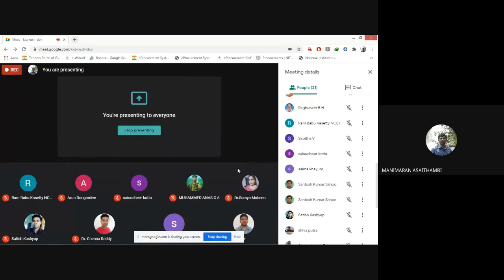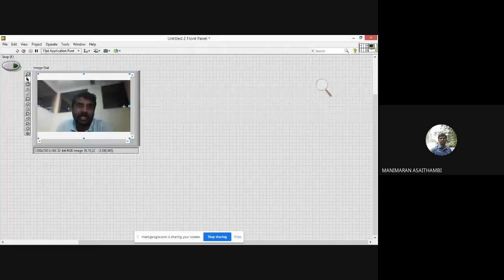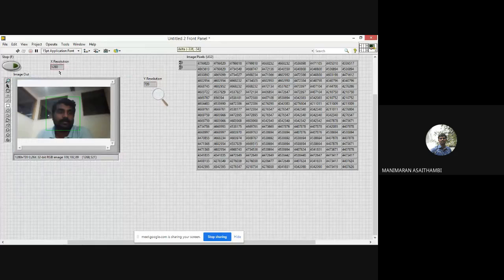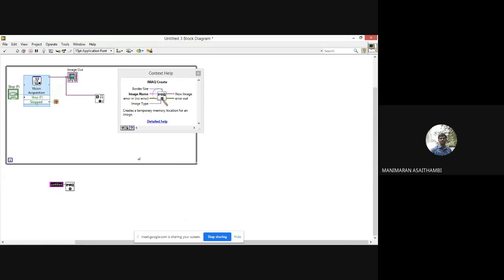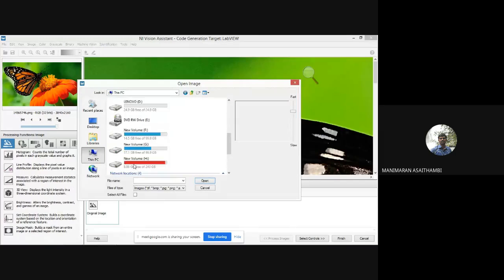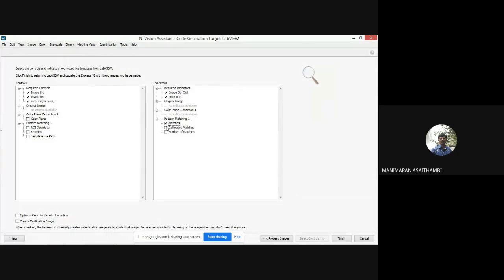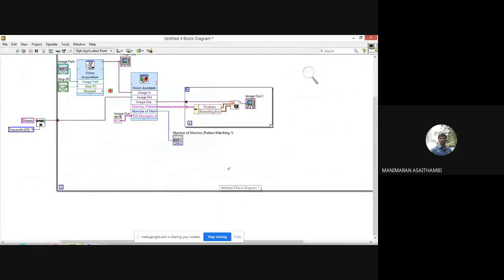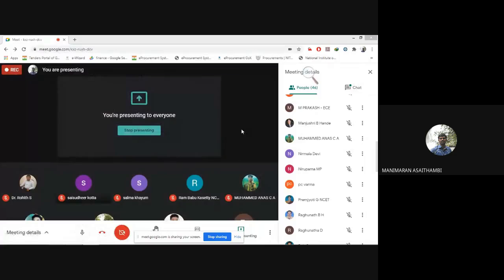AICTE sponsored STTP Applications of LabVIEW Phase 1 DAY6 SESSION 03